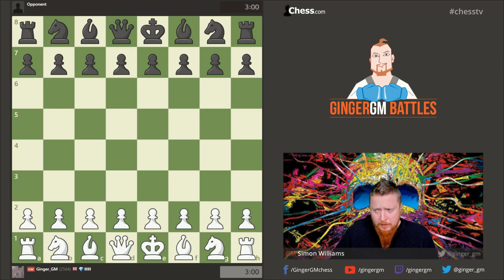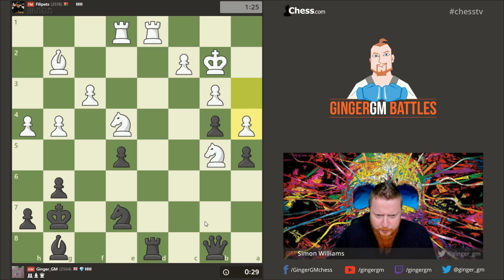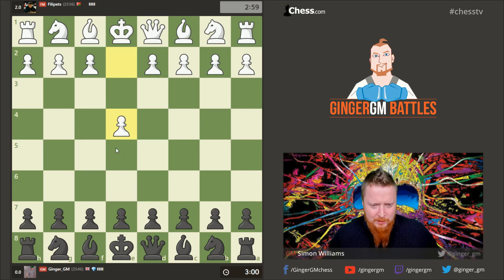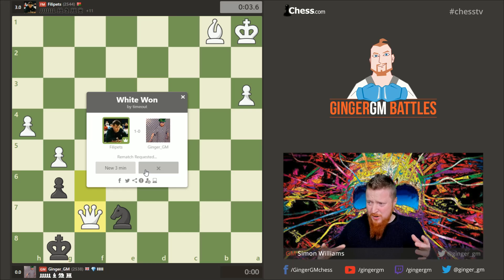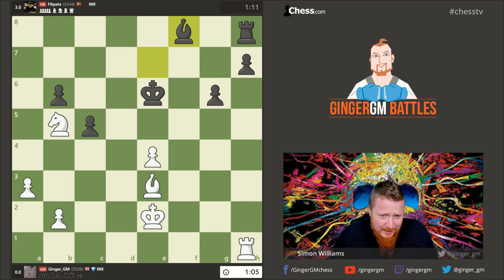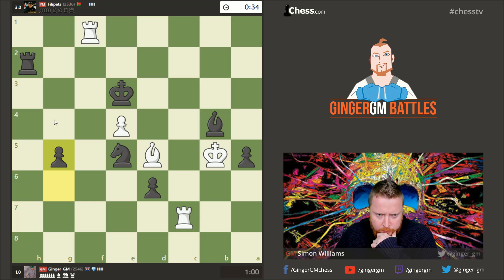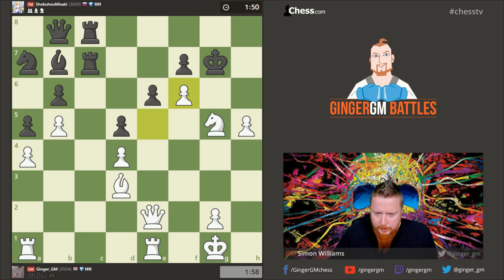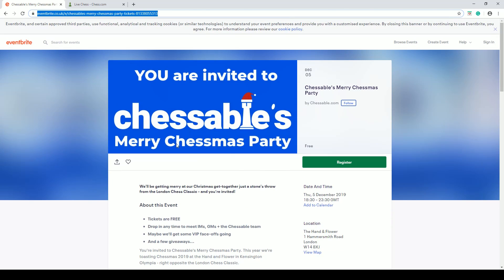GM Speed Chess! #188 Lows and Highs...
Things start bad... Can they improve!?